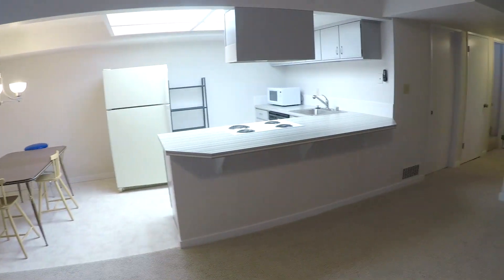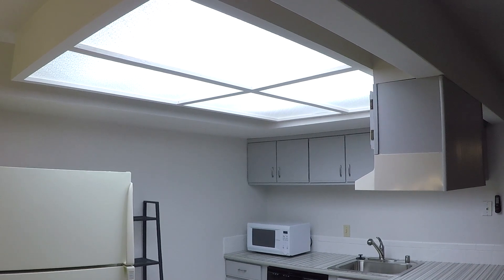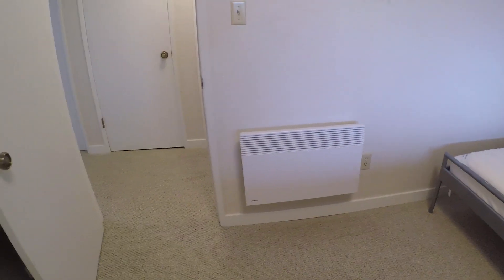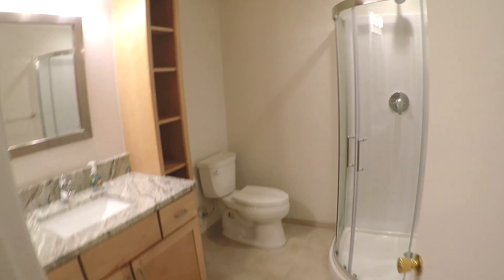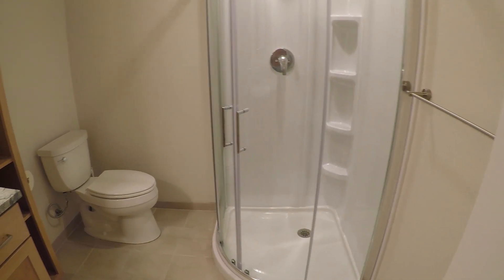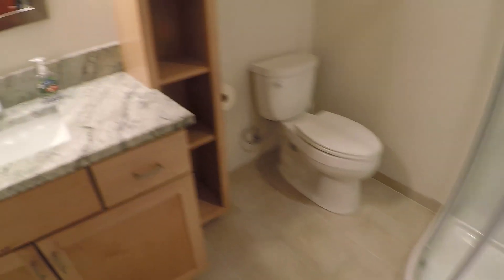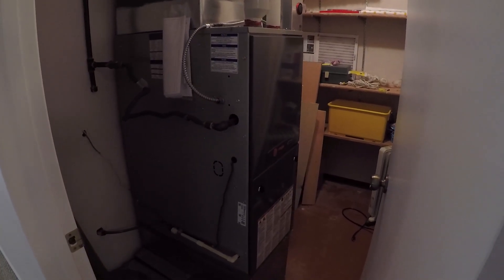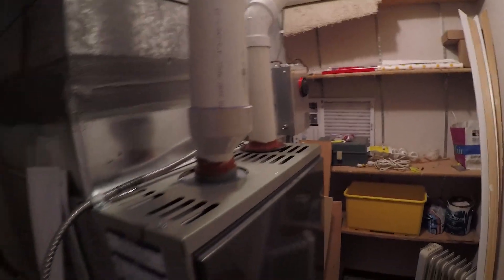Updating an Outdated Bathroom (Part 7)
Whether you're looking for inspiration for your own bathroom makeover or just love seeing transformations, this video is for you. Watch now to see the amazing before-and-after results!
Part 7 -I almost forgot to do the final tour of this remodel project.